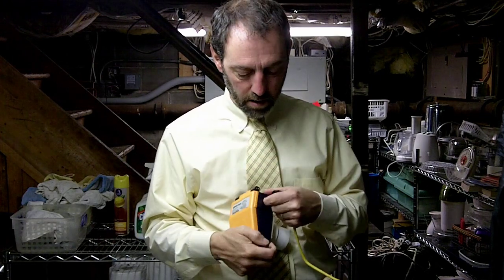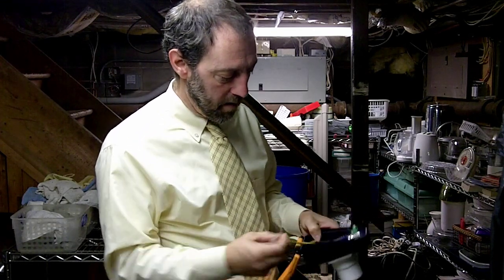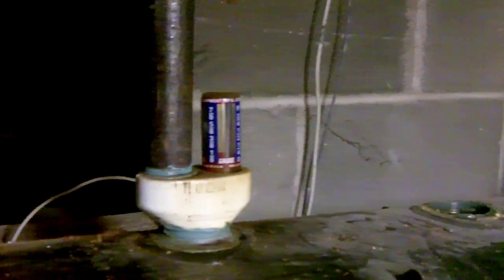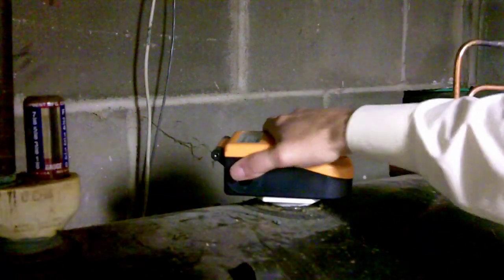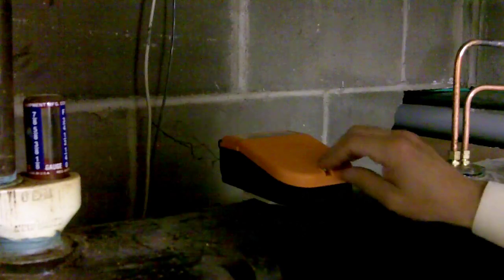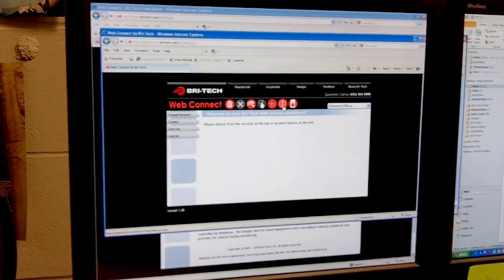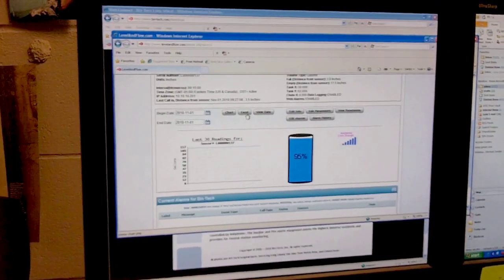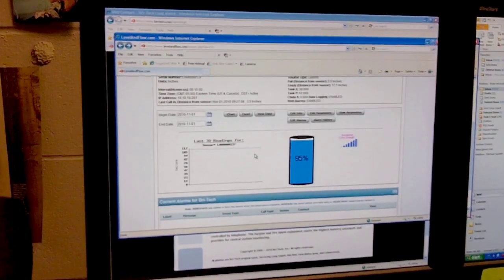Automated Oil Sensor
Bri-Tech Home Automation shows you how Home Oil Sensor works.

The future is clean, clear and clutter free. The future is here, in the Symbiant Estate System Control Room. Engineered to be as beautiful as it is effective, our systems are designed to provide you with the most advanced estate automation system in the world. Control your world with Symbiant.